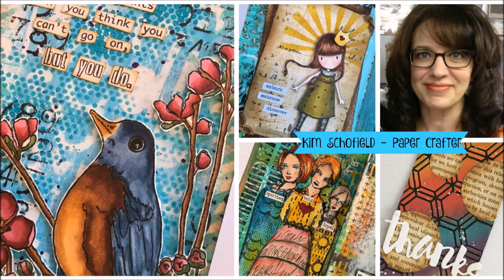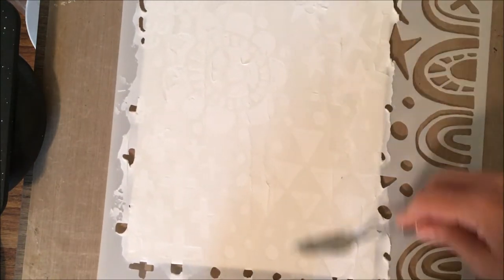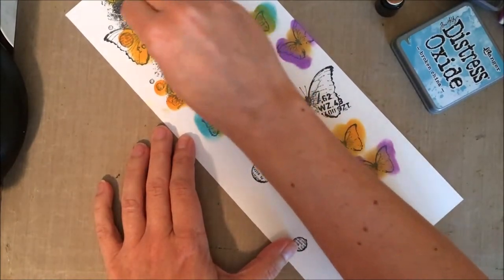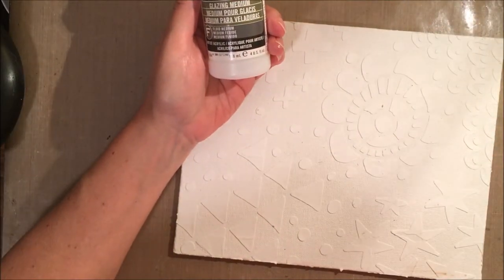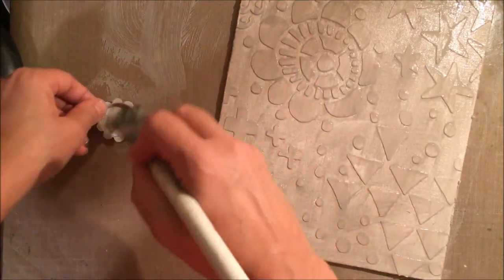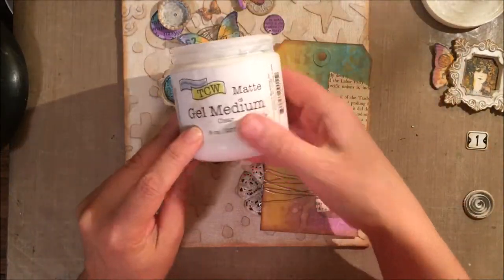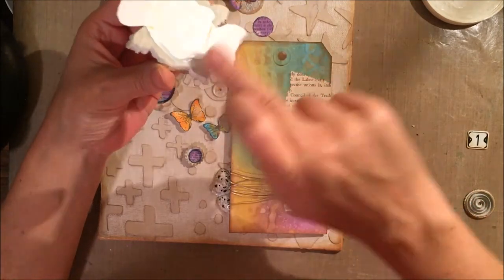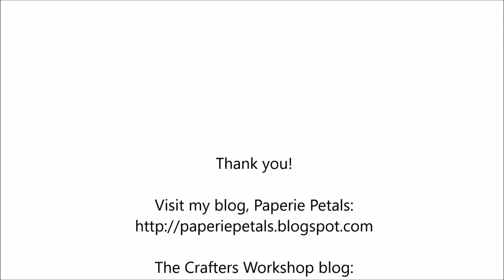Mixed Media - The Crafters Workshop Spread Your Wings Canvas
Cherie Wheatley - This video is for you! :-)

This is a project I created using products from The Crafters Workshop, Prima, and Finnabair. One of my You Tube subscribers expressed an interest in seeing a project using Finnabair products and this is what I created based on an older art journal spread. Hope you enjoy, Cherie!